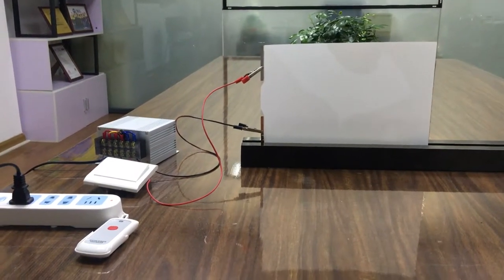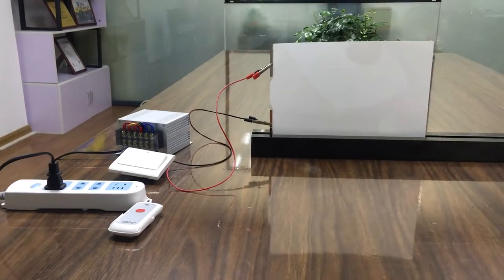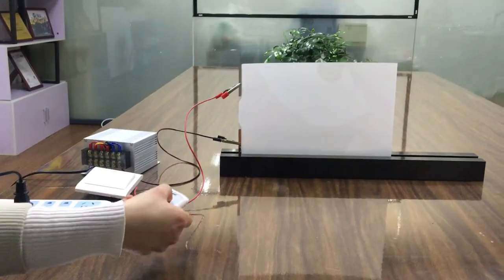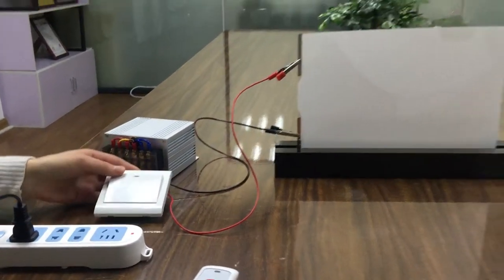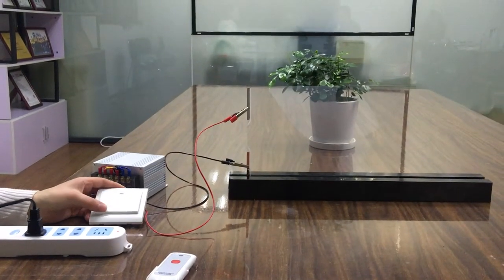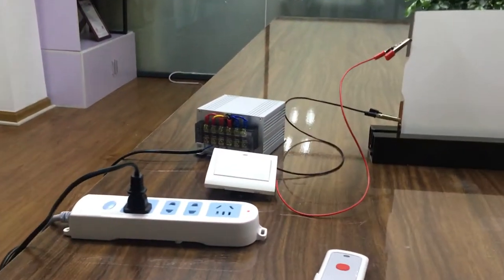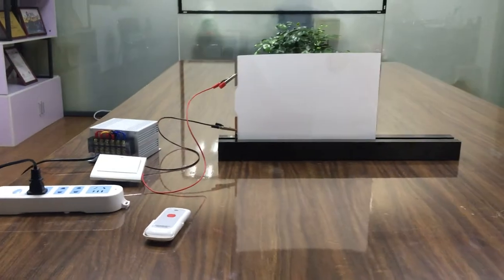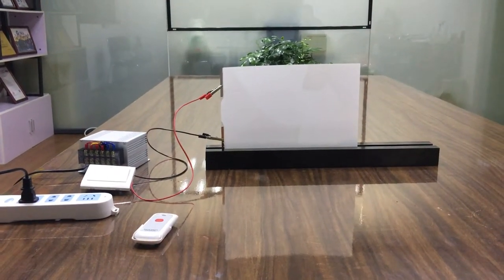Smart film power supply with remote control and wall switch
Shanghai HOHO Industry Co.,Ltd is a company specifilized in smart film., smart glass, Except for ultra clear smart pdlc film, We have various power supply for you choose. Let me show you as follows.

This is the transformer with remote control and wall switch.                 For the remote control , you can control the smart film on/off,
For the wall switch, same function with remote control,  You can control the smart film on/off.  More details, please refert the videos.

Jack Tian
Oversea Sales Dept
Skype: bizssign05
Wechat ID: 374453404